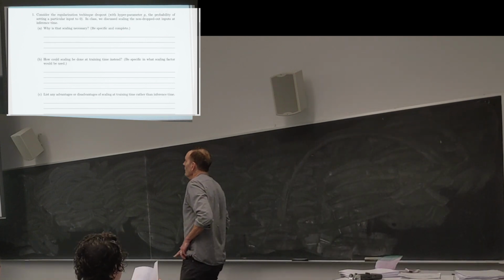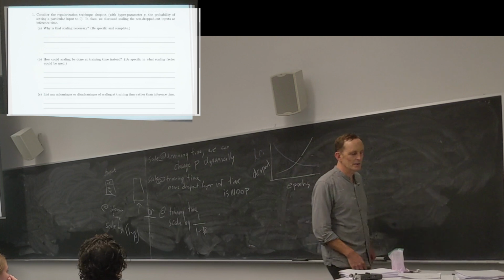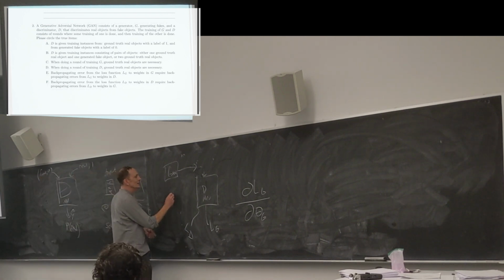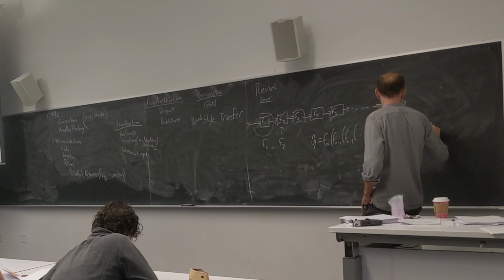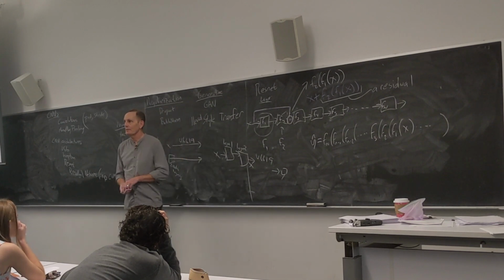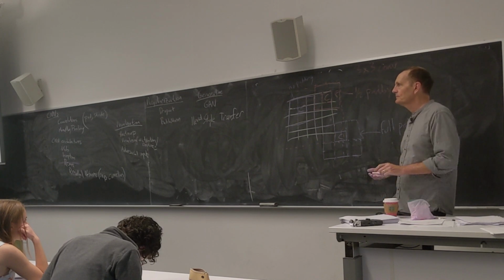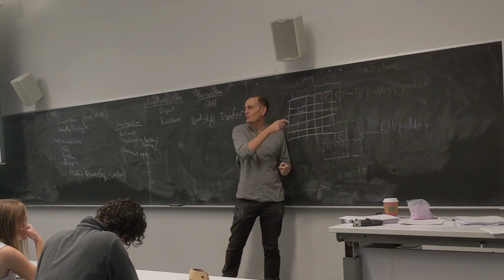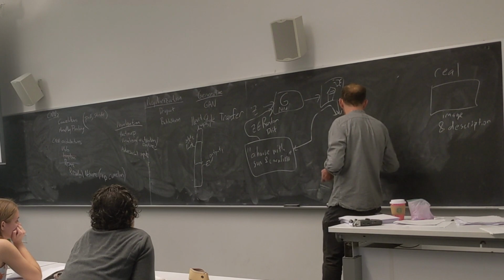CS 152—Lecture 21 (HMC Fall, 2019)